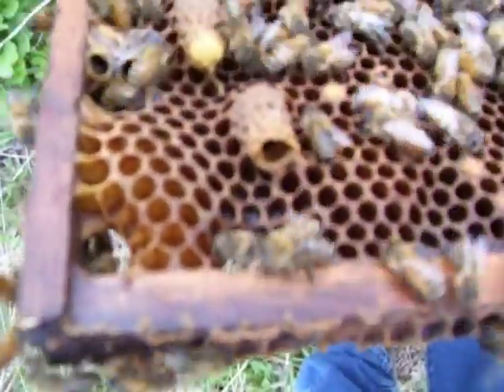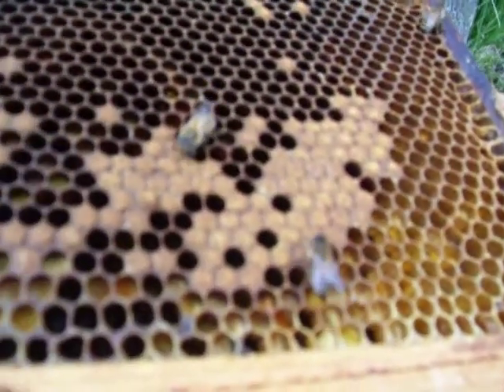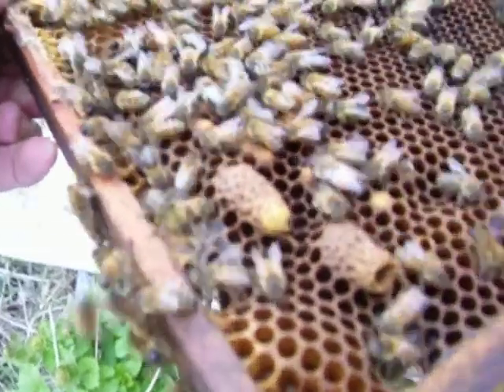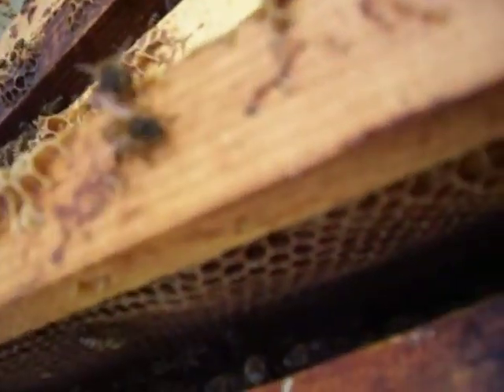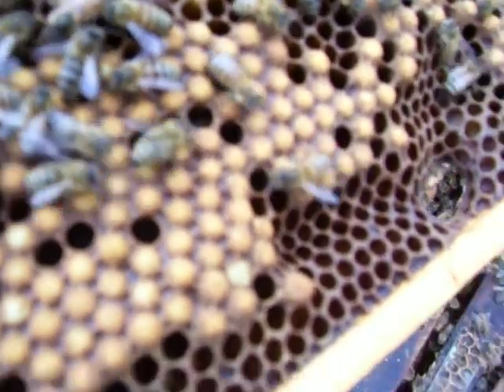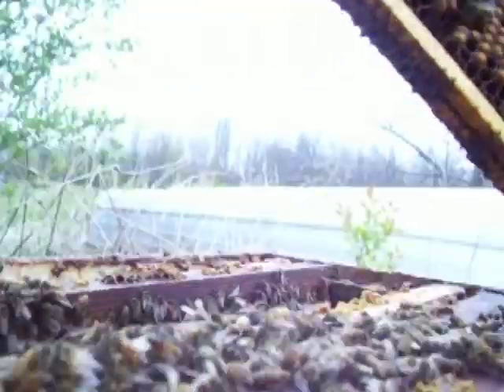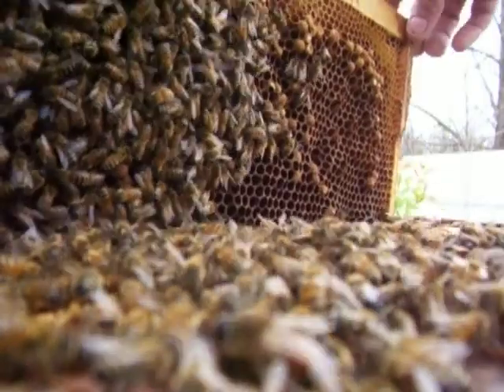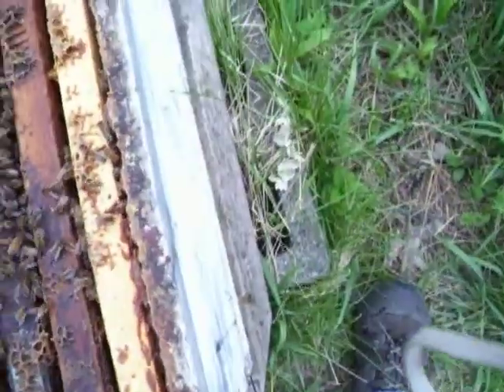honey bee queen cells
queen cells and the differance between worker and drone cells